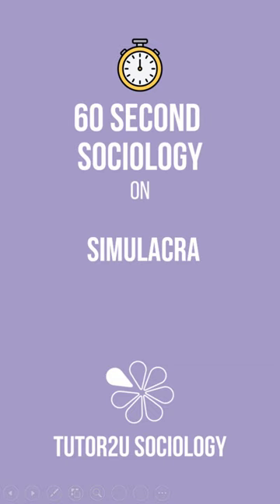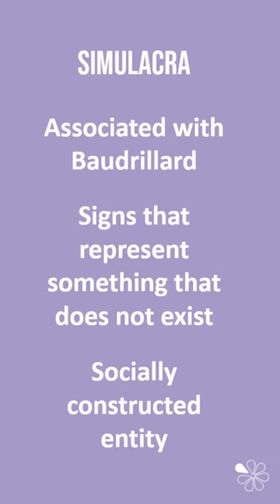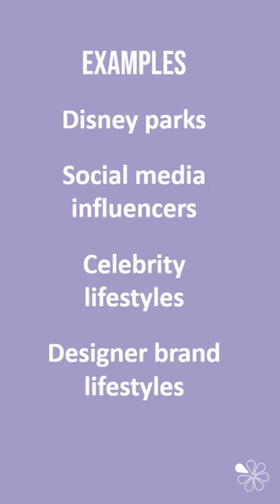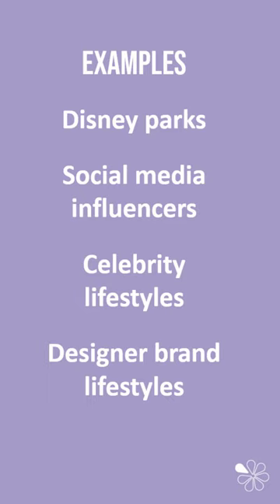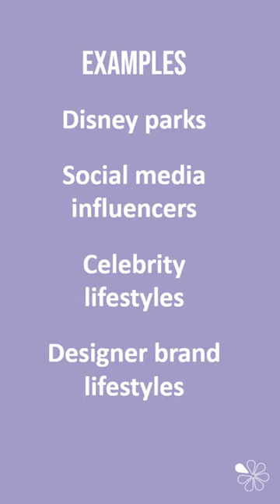Simulacra | 60 Second Sociology (Media)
A quick summary video outlining Baudrillard's postmodern idea of simulacra (and simulacrum) as used in a number of A Level Sociology topics, notably theory and methods and media.